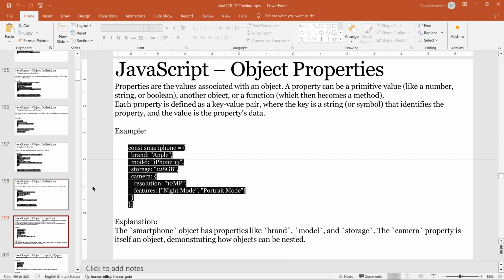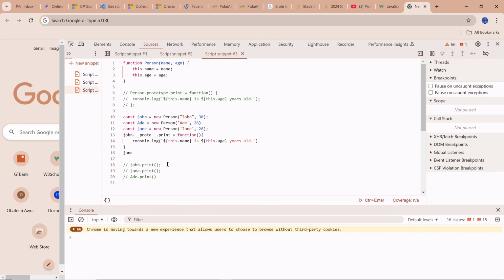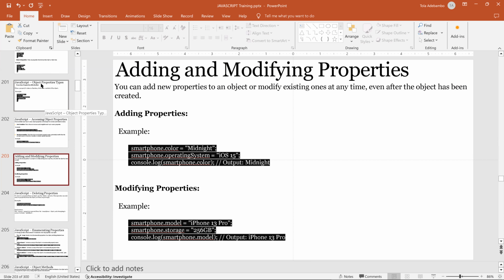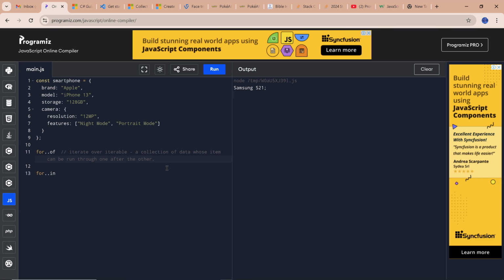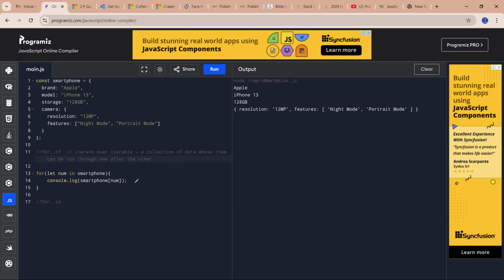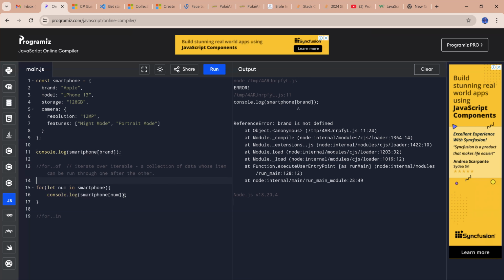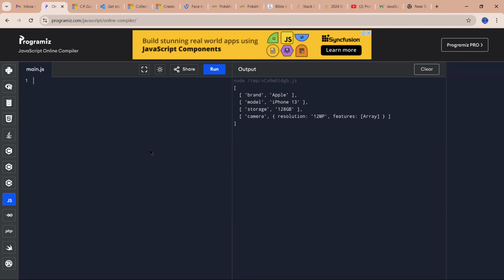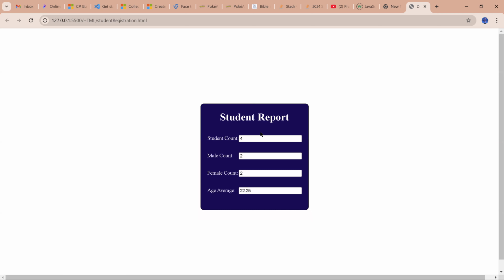C-CUBE CODING CLASS | 26 OCT 2024 | JAVASCRIPT